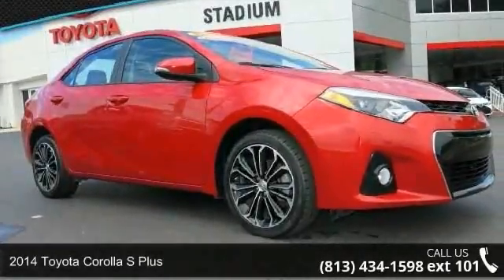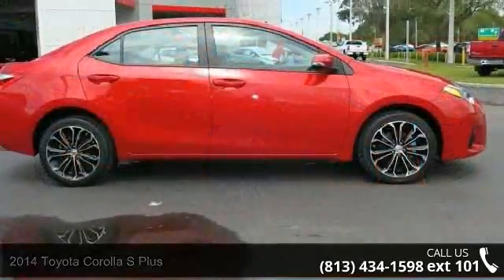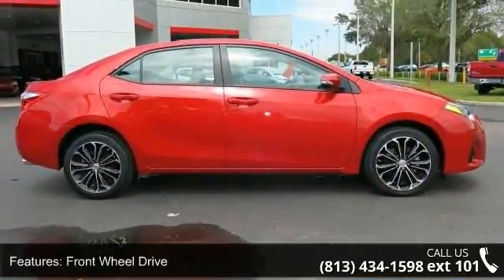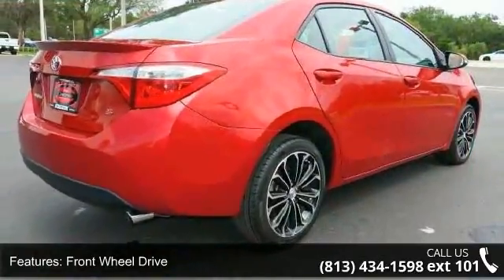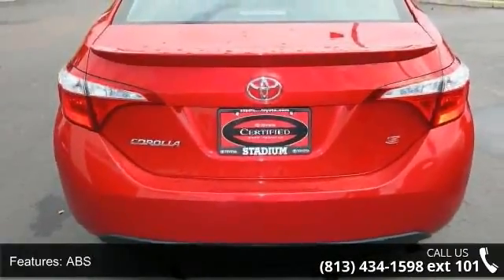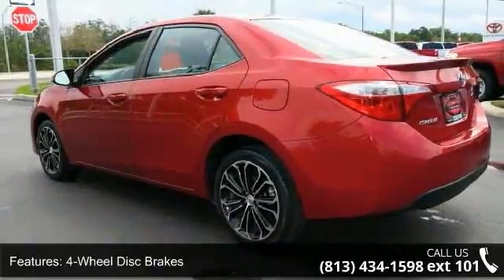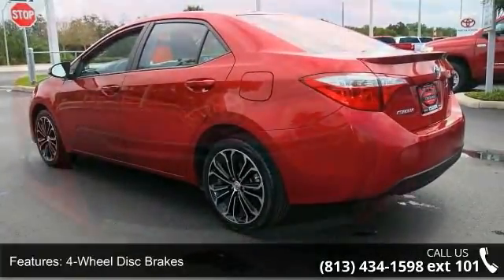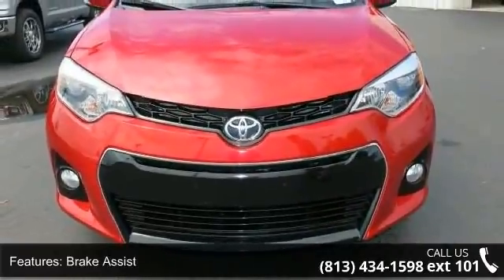2014 Toyota Corolla S Plus - Stadium Toyota - Tampa, FL 3...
*Certified Vehicle* *CarFax 1-Owner* This 2014 Toyota Corolla S Plus Includes ABS Brakes -Auto Climate Control -AM/FM Radio Based on the excellent condition of this vehicle, along with the options and color, this Corolla is sure to sell fast. -Front Wheel Drive -CARFAX 1-Owner and many other amenities that are sure to please. This Dealership prides itself on value pricing its vehicles and exceeding all customer expectations! Give us a call to confirm availability and to schedule a hassle free test drive!